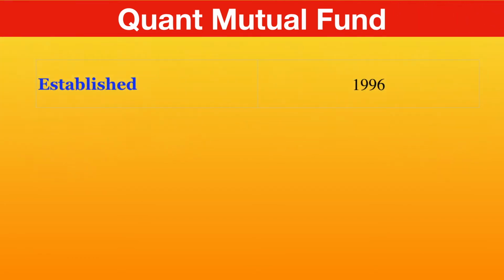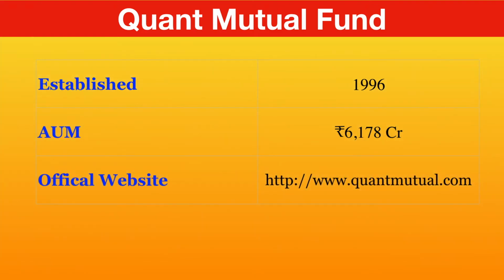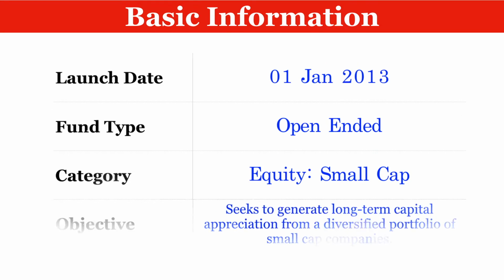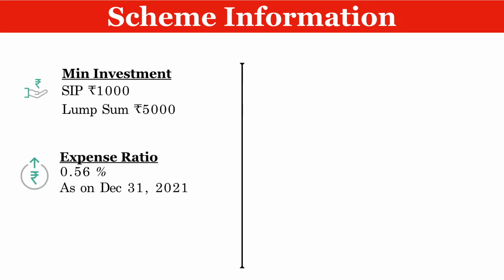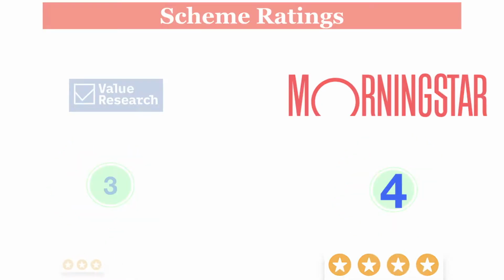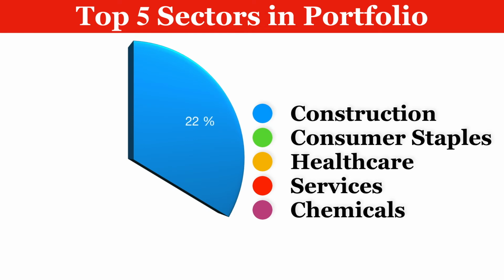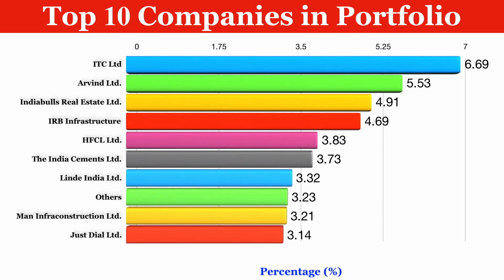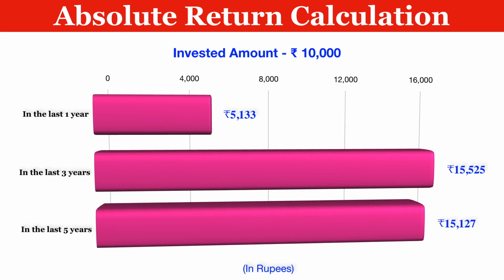Quant Small Cap Fund Direct Growth 2022 | Best Small Cap Funds 2022 | Quant Mutual Funds 2022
In this video, We review Quant Small Cap Fund Direct Growth 2022.

Quant Small Cap Fund Direct Plan-Growth is a Small Cap mutual fund scheme from Quant Mutual Fund. This fund has been in existence for 9 yrs 2 m, having been launched on 01/01/2013. Quant Small Cap Fund Direct Plan-Growth has ₹1,466 Crores worth of assets under management (AUM) as on 31/12/2021 and is small fund of its category. The fund has an expense ratio of 0.58%, which is less than what most other Small Cap funds charge.

Chapters:
0:00 - Start
1:20 - SmallCap Fund
2:07 - Quant SmallCap Direct Plan-Growth
4:10 - Quant SmallCap Fund Scheme Ratings
4:38 - Allocation by Market Cap for Quant Small Cap Fund
6:40 - Quant SmallCap Fund Absolute Return
7:40 - Alternatives to Quant SmallCap Fund
8:10 - End

📺  Financial Techie provides awareness about the investments and provides information needed for various investments such as Mutual Funds, Public Provident Fund, Stock Market, Sovereign Gold Bonds, Recurring Deposits, Fixed Deposits, Post office Savings Schemes etc..